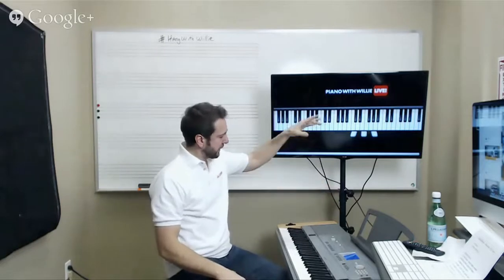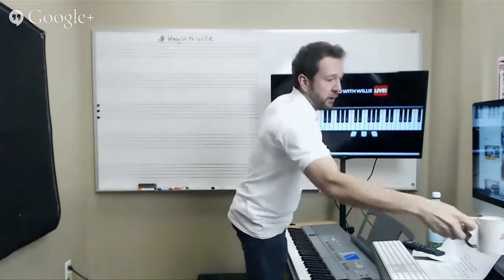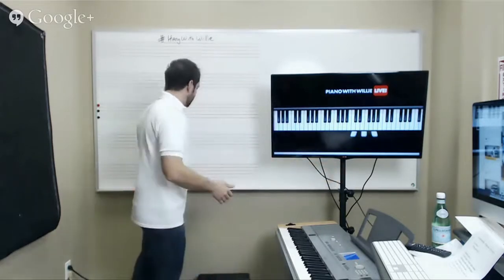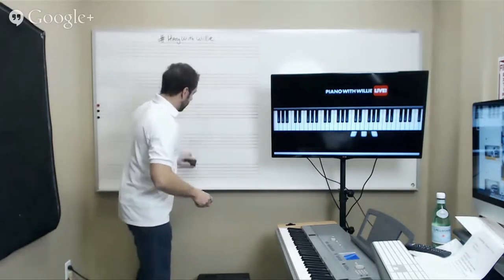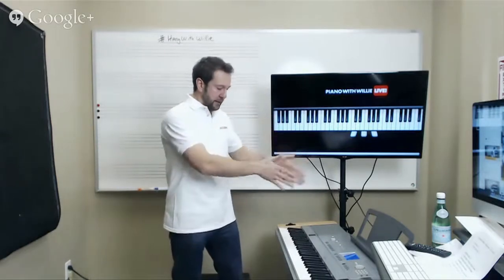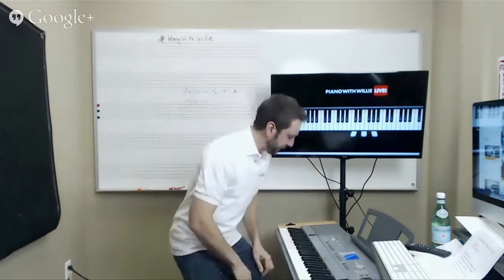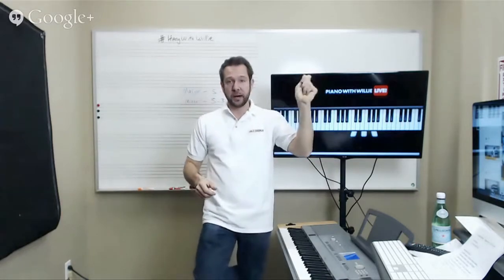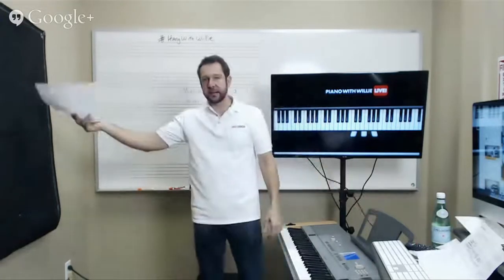Learn to Play Piano at Home: HangWithWillie Nov 29th, Beginners Theory Part 1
Questions that Willie answered:
When you do scales is it more mechanical memory, repetition that helps

Speaking of Remembering songs, How often do I need to play songs to keep them in my repertoire and keep them worked up. Once a week?

Have you ever had hand pain/ back pain

I have problems with hearing. For example if I'm hearing something, I can't tell whether this a third or a sixth or a ... Do you have exercises to train my ears?

I can read music, but I'm not able to play piano by sight reading. Is this necessary or very important?

How long did it take you to refine your technique? Also have you ever done technical exercises such as Hanon, Czerny etc...

PianoWithWillie - PianoWithWillie.com is an exciting new way to learn piano online. Using our interactive web site and videos, you will learn real songs and techniques using your own piano or keyboard right in your own home.

Thousands of students around the globe have been extremely successful using my techniques. I know that you too will be successful too!